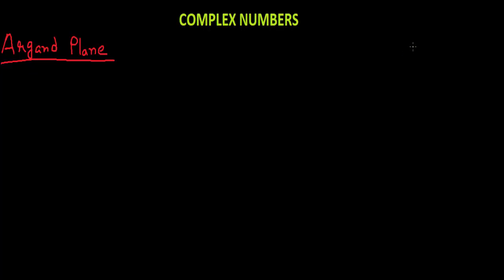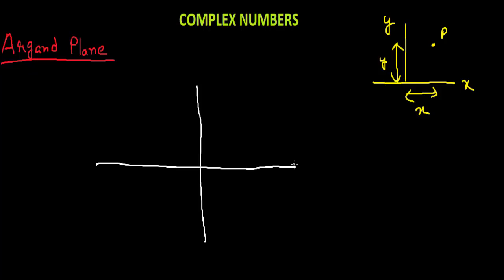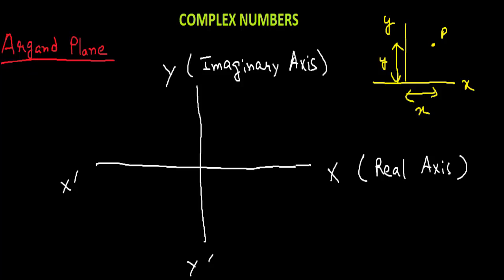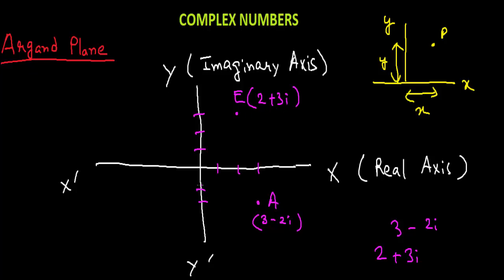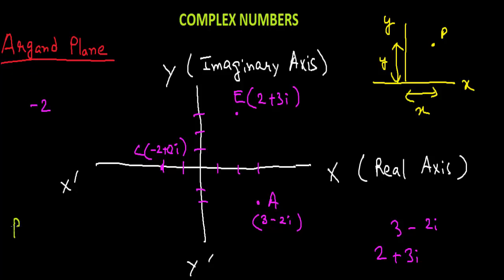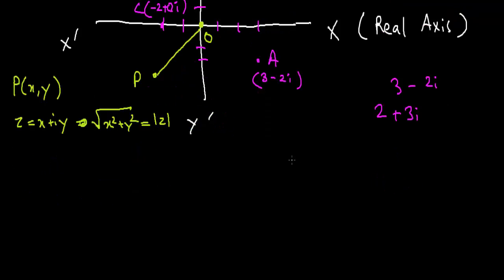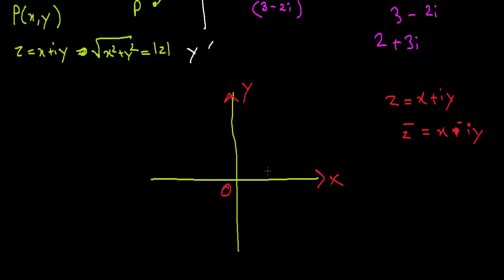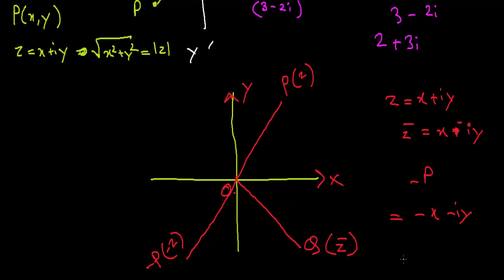Complex Numbers - 8 Argand Plane